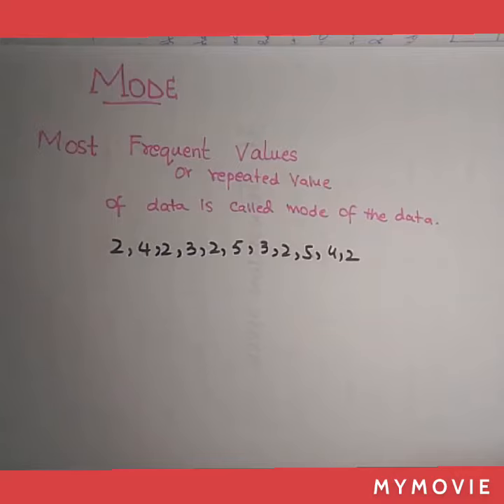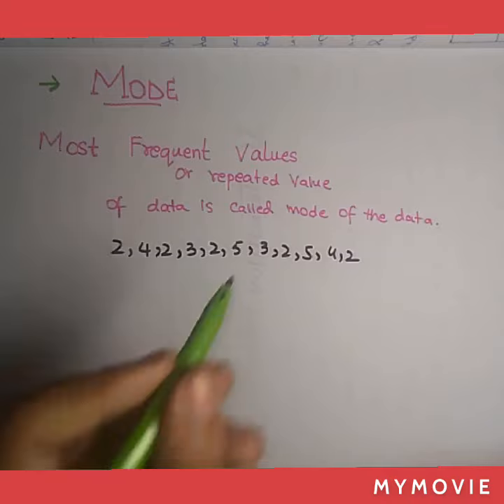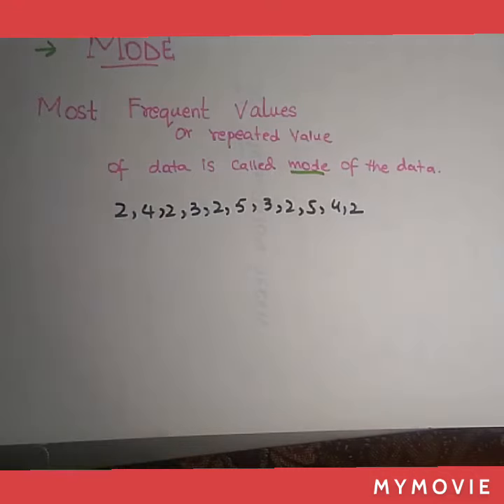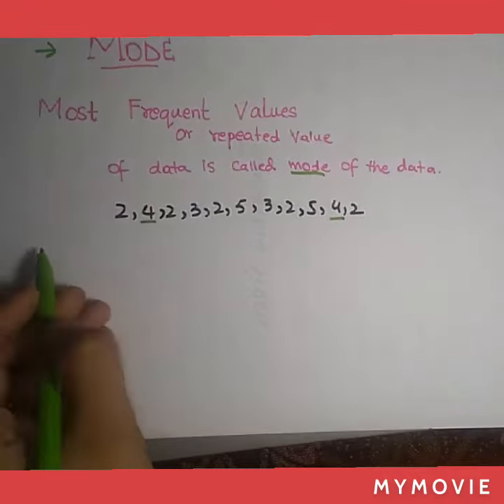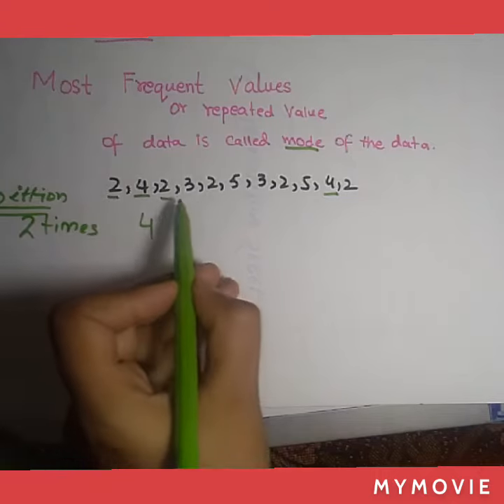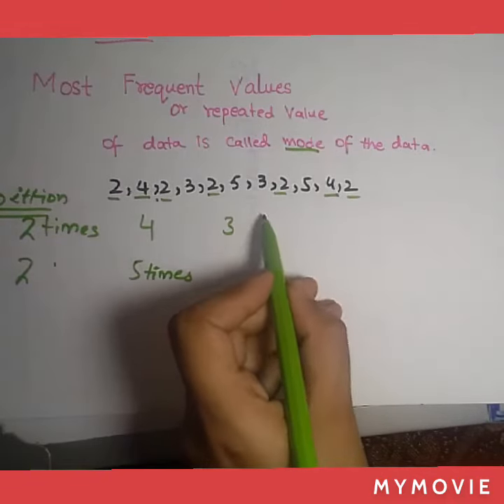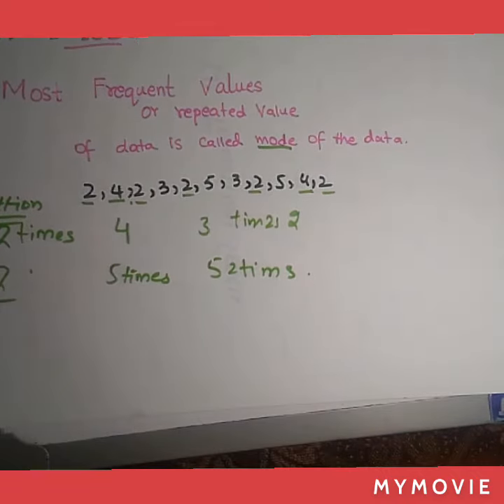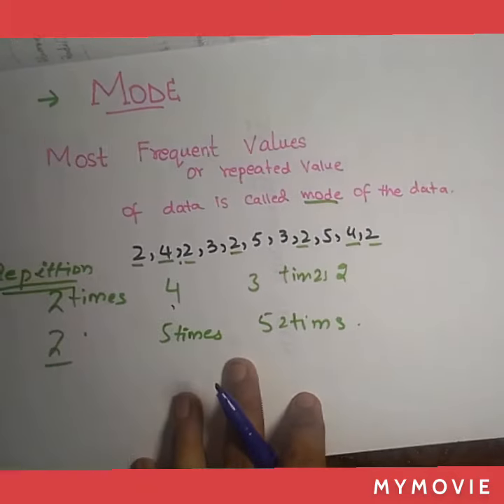Mode , what is mode for any function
# mode
# 8 class work sheets for maths